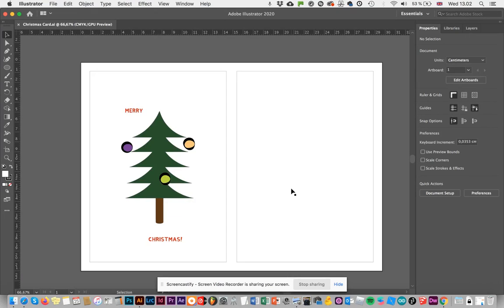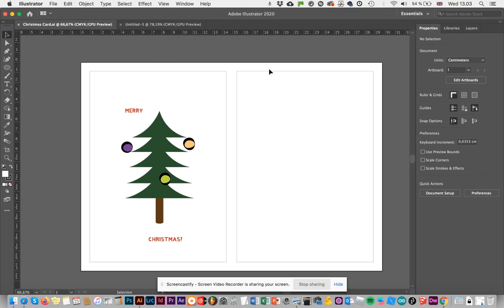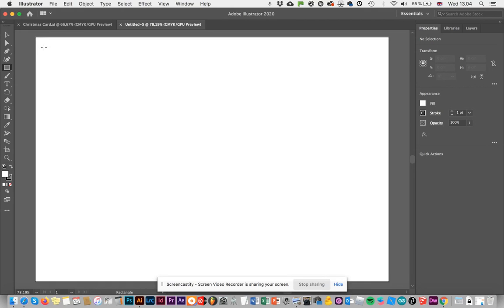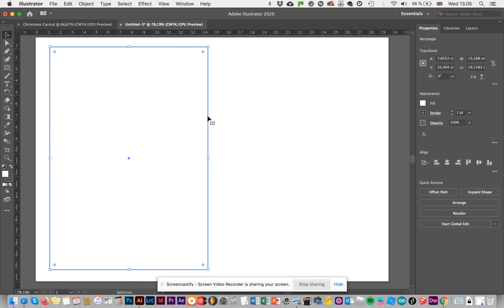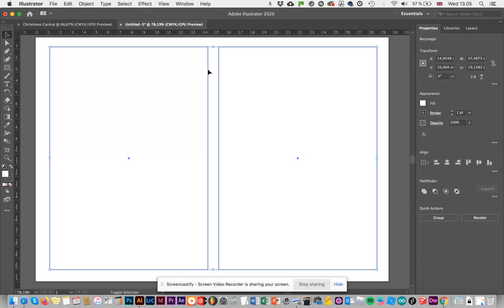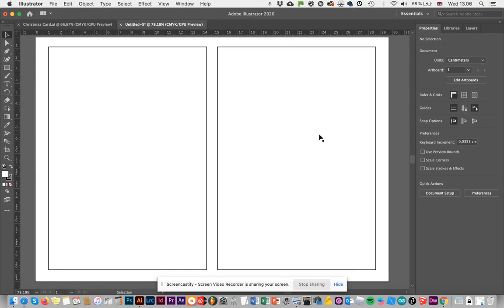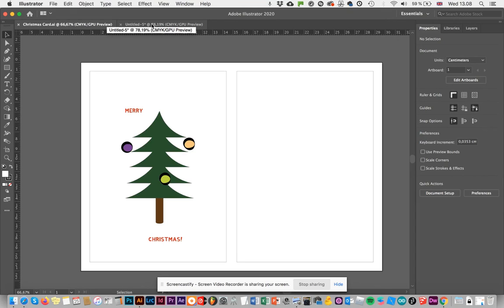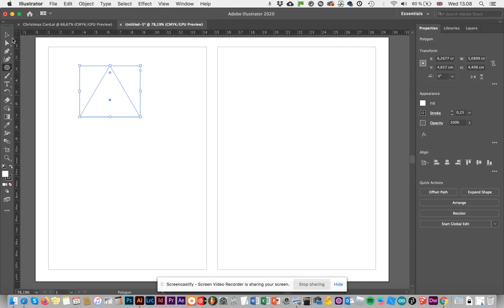Illustrator Challenge tutorial - Christmas Card